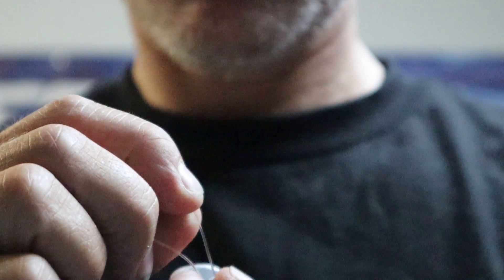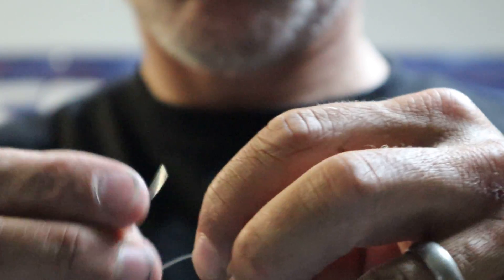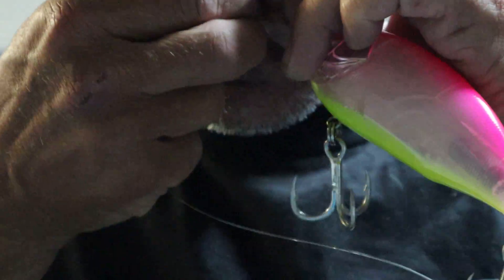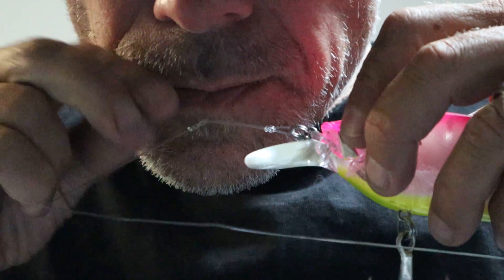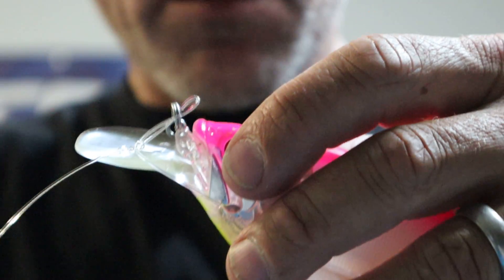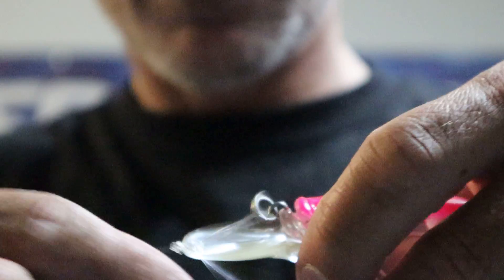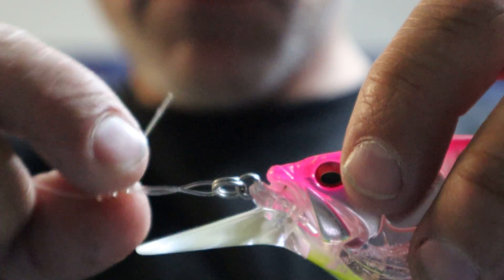The Dre Loop Knot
Probably the easiest loop knot in the world to tie!  Originally shown to western anglers by Tsurusaki San of FCL Labo whilst fishing at No Boundaries Oman on a Reef Raiders trip.